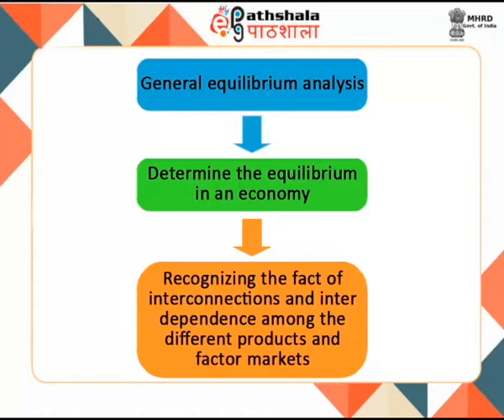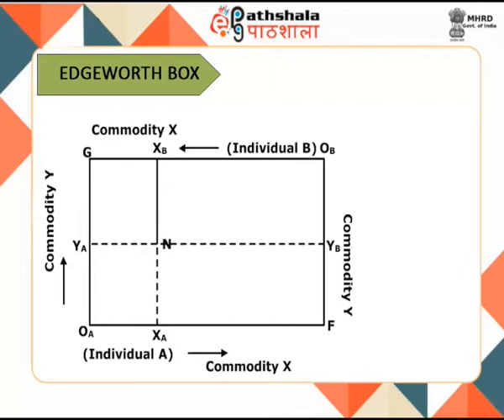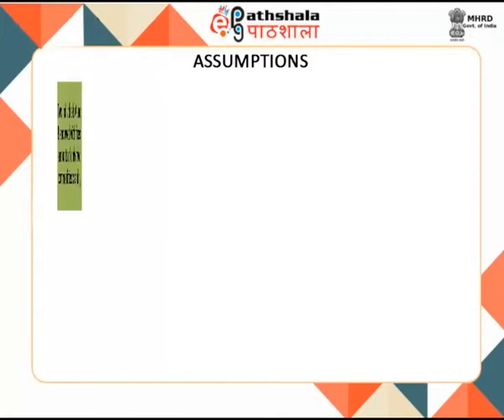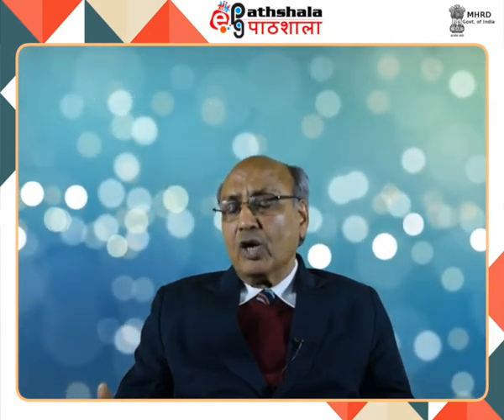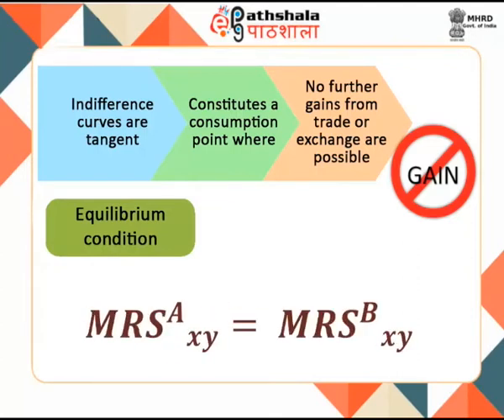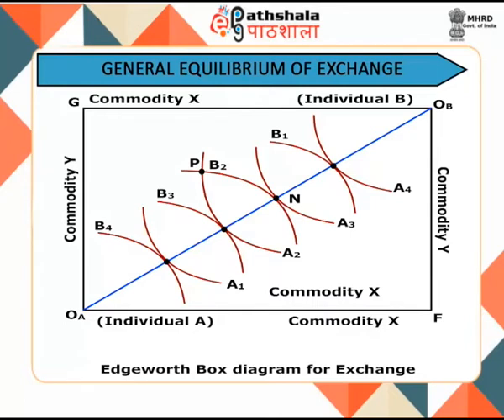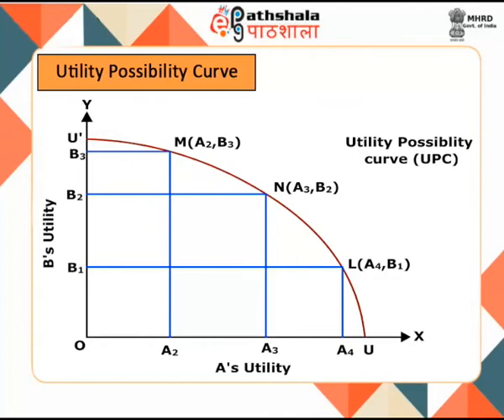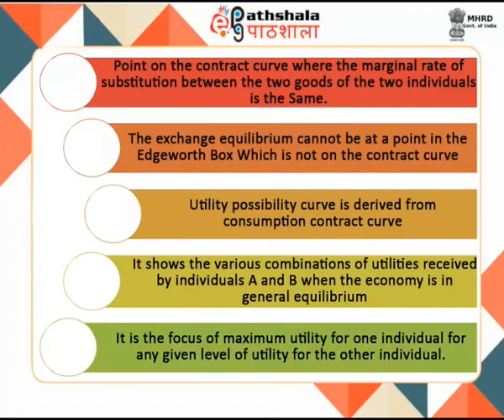General equilibrium in exchange (ECO)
Subject : Economic
Paper  : Advance microeconomics
Module : General equilibrium in exchange
Content Writer : Dr. P. L. Mattoo